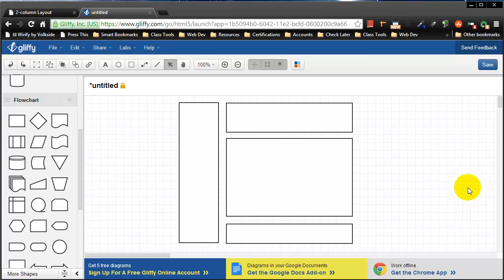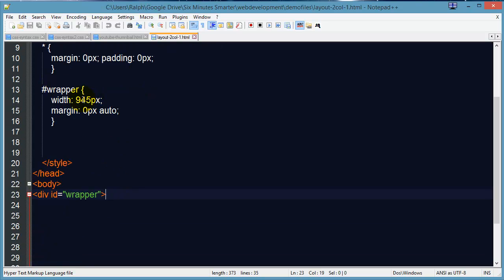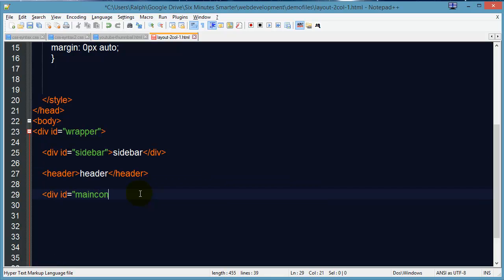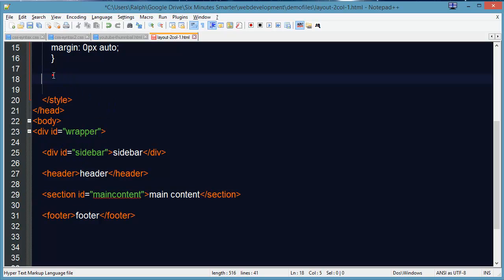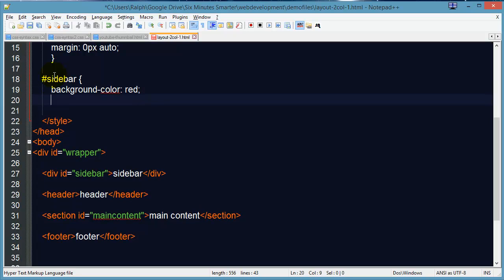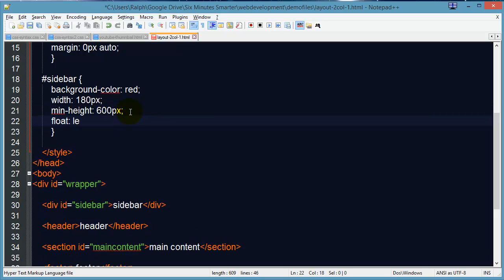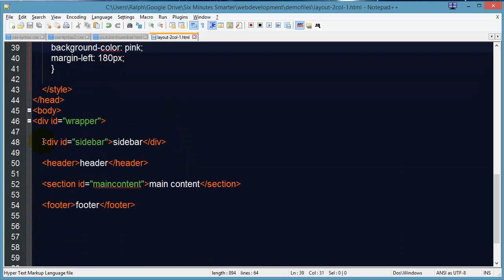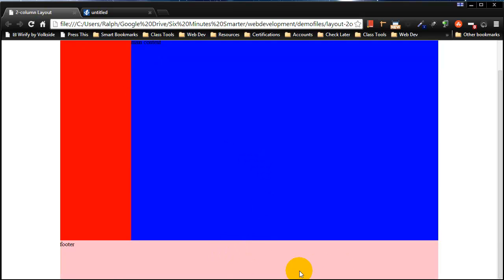Create a Fixed 2-column Layout with Header and Footer